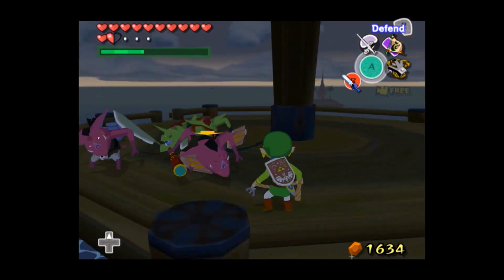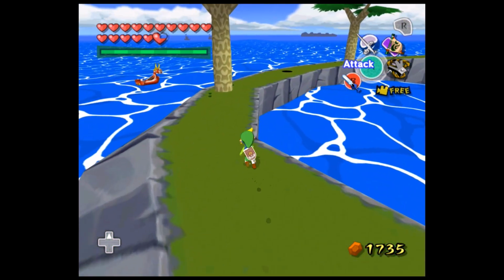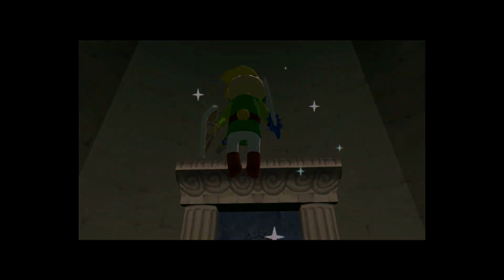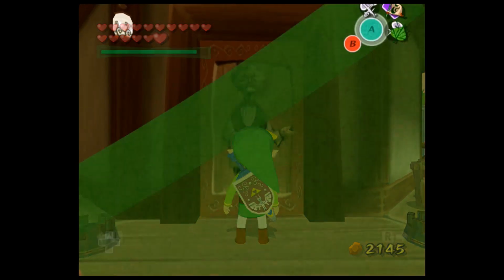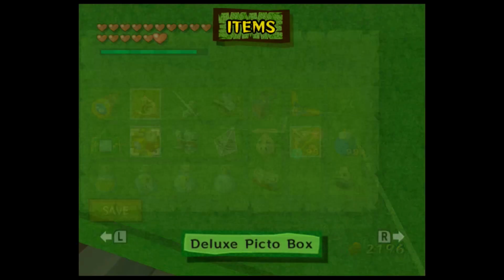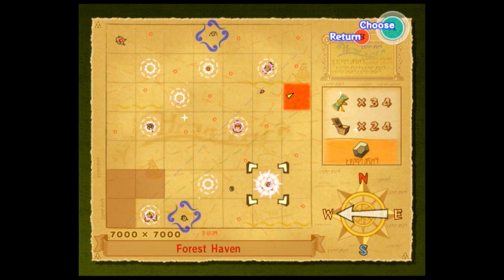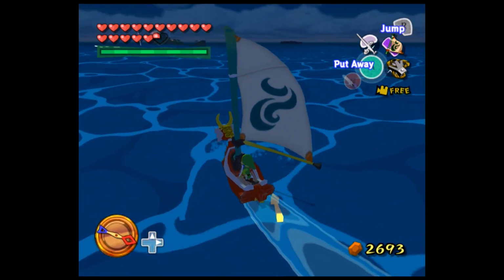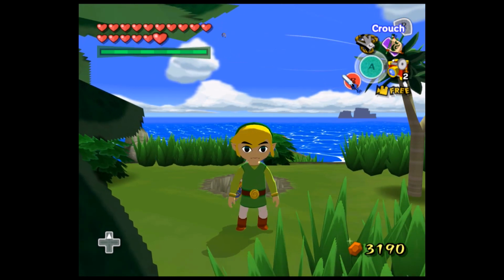Great Sea Treasures pt. 2 - Episode 22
Hello again my friends,

In this part of the adventure, we're going to be exploring the bottom of the map of The Great Sea.  We'll be going over rows E and F dredging up treasures from the seafloor, finding a couple pieces of heart and having fun.  We're very quickly coming down to the wire.  At the end of this episode, there will only be 6 heart pieces remaining in the game - soon we'll be able to continue the story and go to the Earth Temple - but that's a future episode.

I hope you enjoy this presentation,

Cheers!

-Z